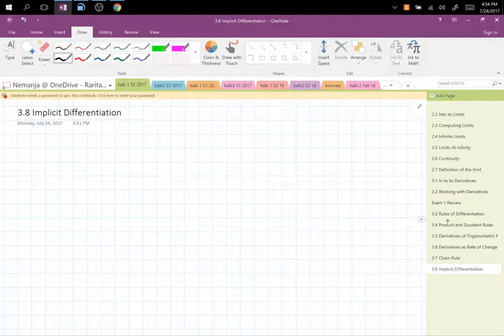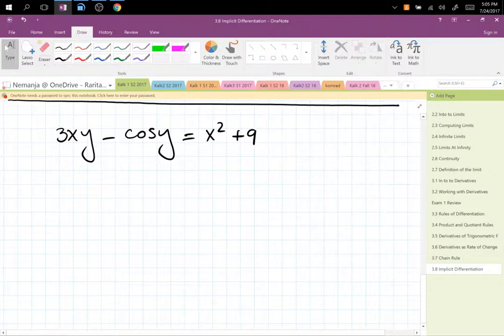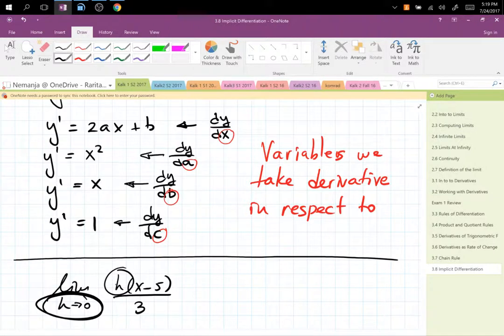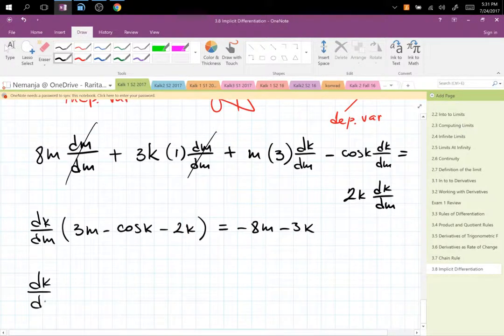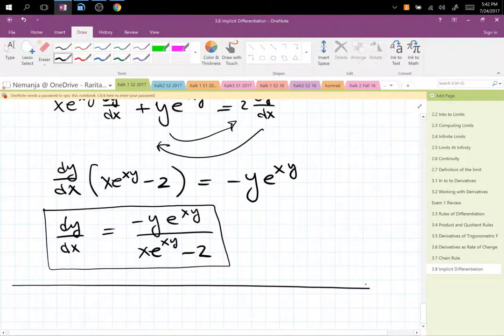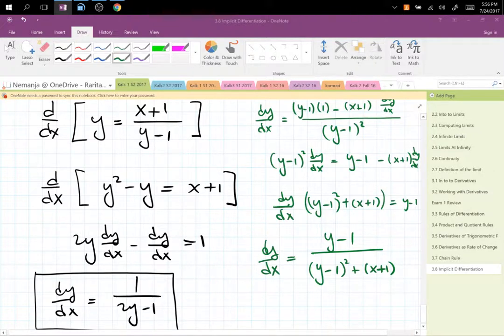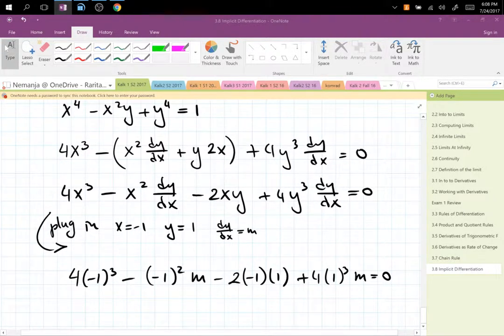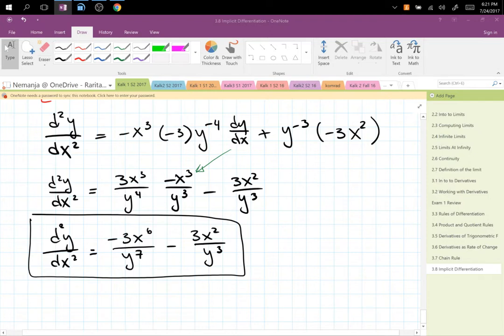Nik's Live Calculus Stream (Calculus1 3.8 Implicit Differentiation)